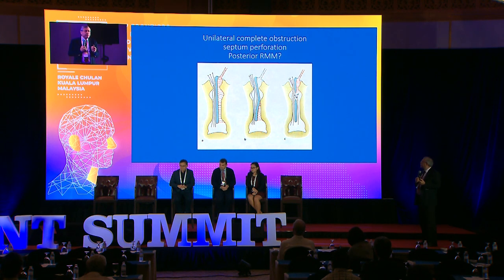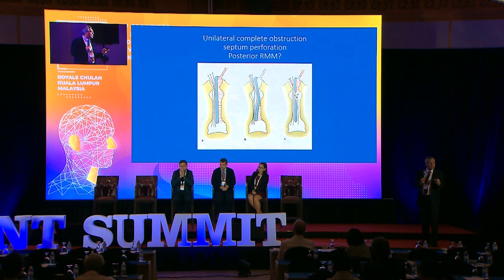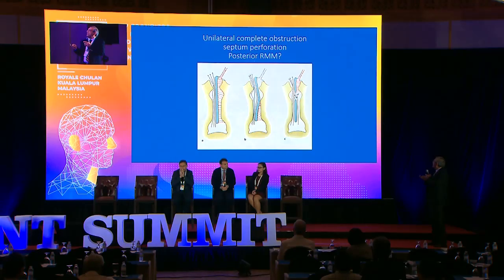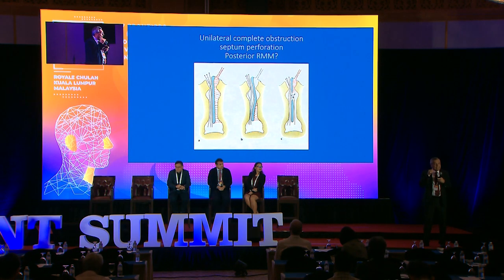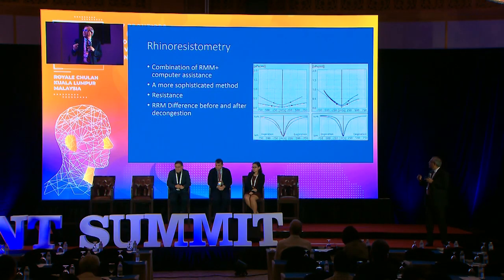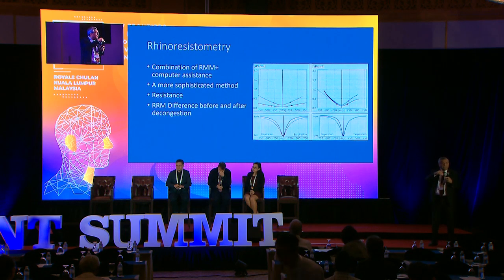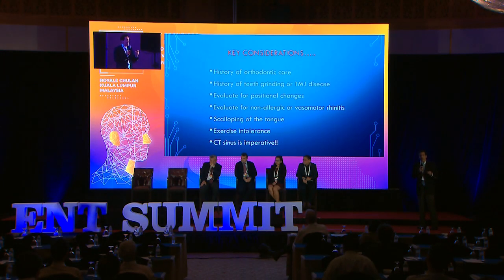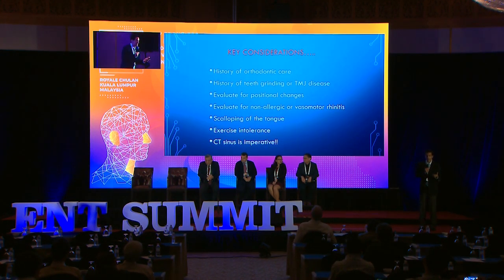Nasal Obstruction Panel Discussion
This video will have Prof Dr Metin Onerci from Turkey and Dr Michael Sarte from Philipines who will speak about: Nasal measurements in an obstructive condition, value of rhinometry and details on examining a nose which is obstructed.

There will be a panel discussion at the end by Dr Peter Cataleno.

This lecture was presented at the ENT summit 2020 in Kuala Lumpur, Malaysia